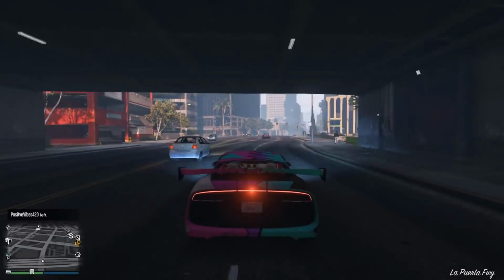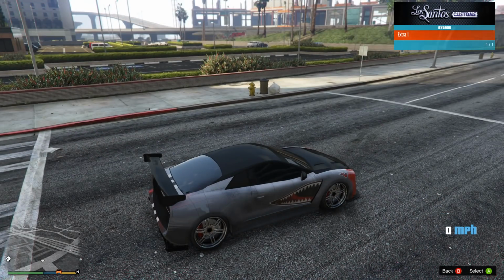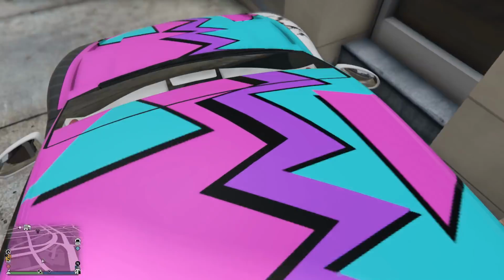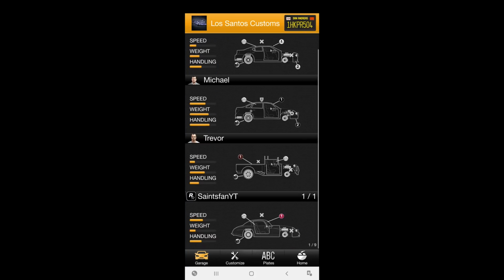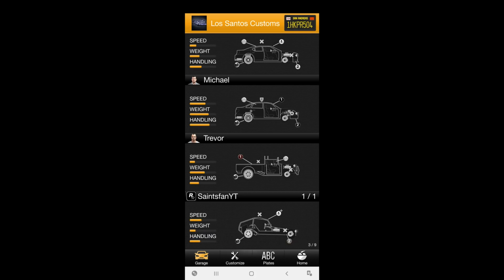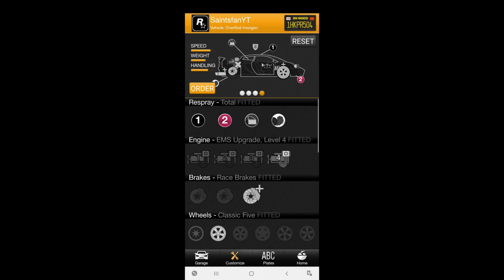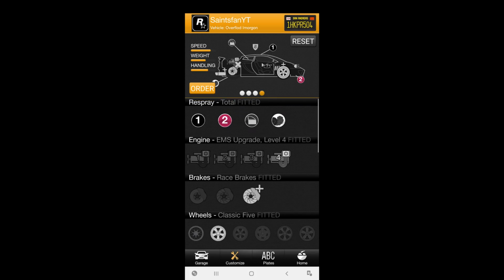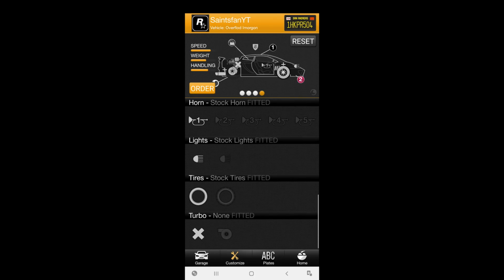Secret & Hidden TURBO Feature on the NEW Sports Car in GTA 5 Online! (How to Make It Even Faster)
▶In today's GTA Online video, I show you guys how to get the secret & hidden TURBO Feature on the NEW IMorgon Sports Car in GTA 5 Online! This makes the car even faster and better at racing than before!